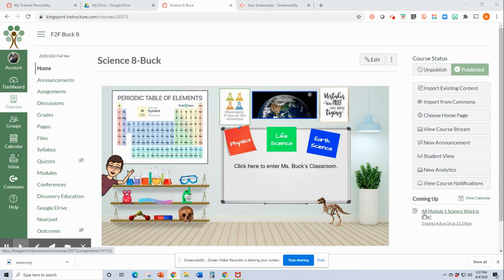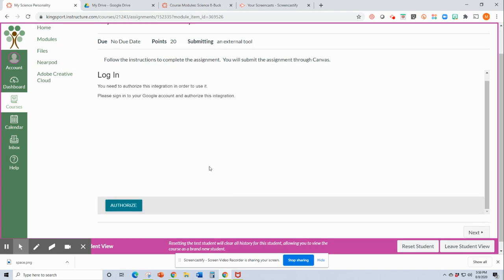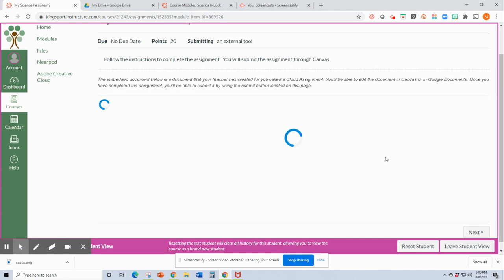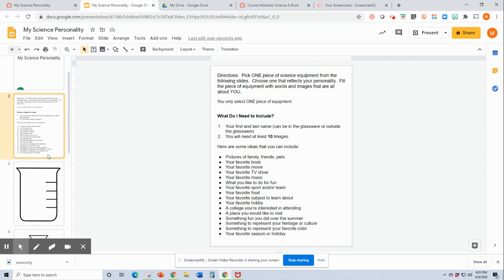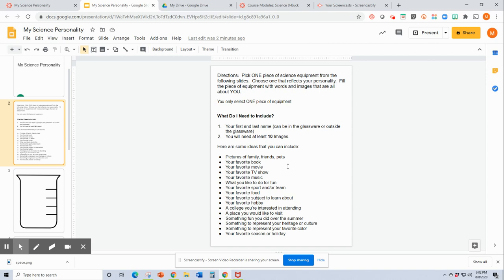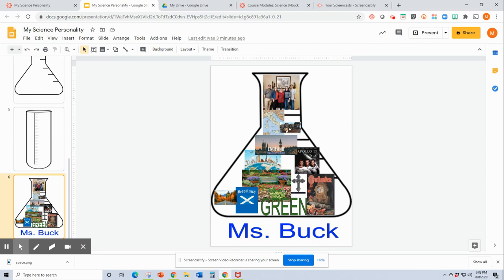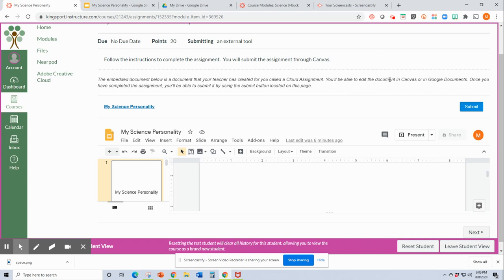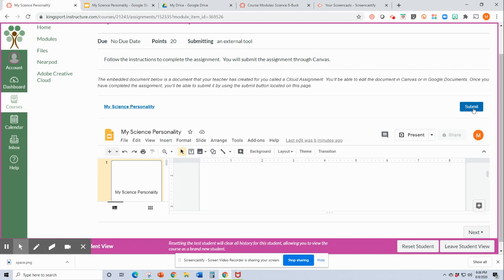My Science Personality